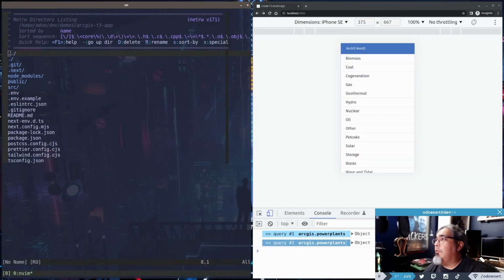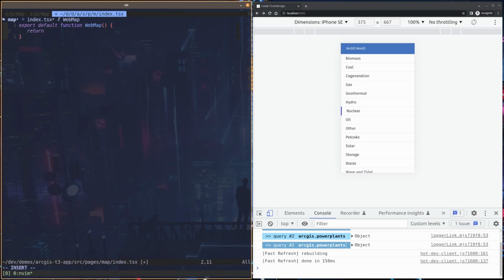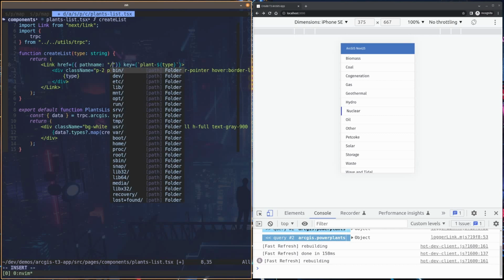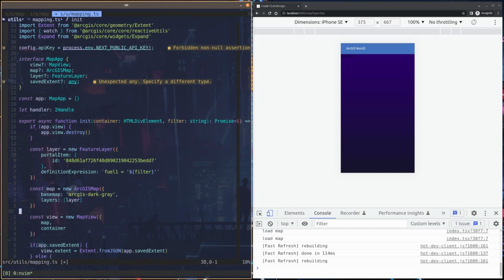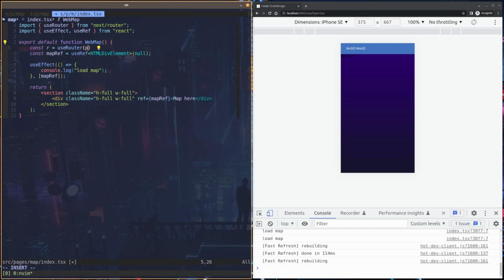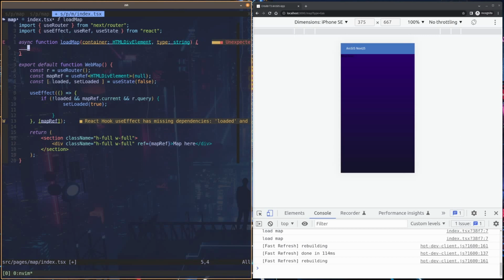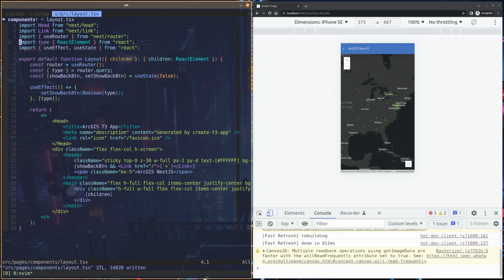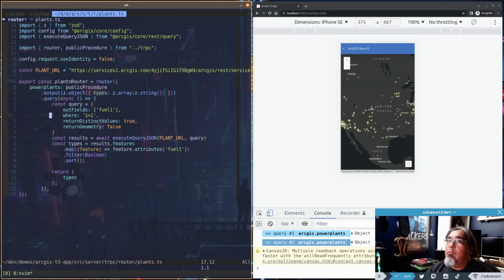Using create-t3-app with ArcGIS Maps SDK for JavaScript - Part 3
We're going to go continue to rewrite an old app using NextJS and the ArcGIS Maps SDK for JavaScript with create-t3-app, using TypeScript, trpc, Tailwind, and NextJS!

In part 3, we add a map to a new route and pass state via URL query params!

🕑  Chapters
0:00 Intro
01:45 Create Map route
05:10 Add Map route to Link
06:45 Function to create WebMap and Layers
10:35 Initialize map when route loads
15:50 Add a back button
17:45 Summary